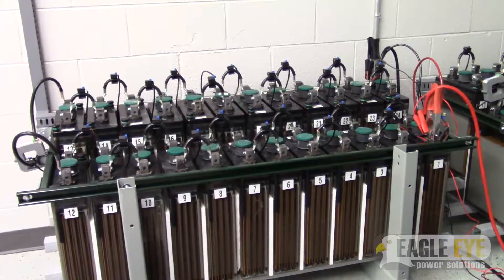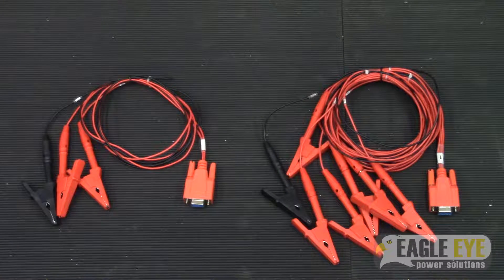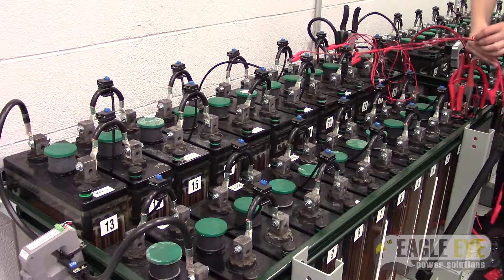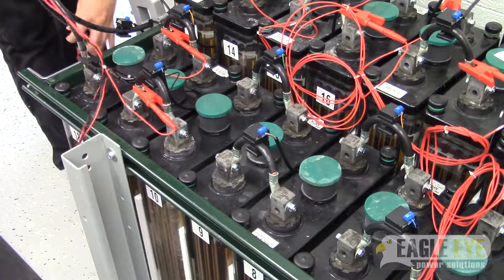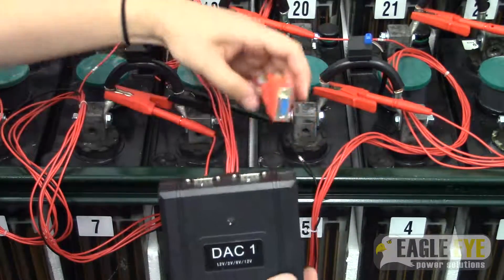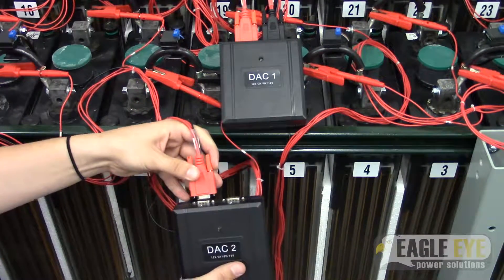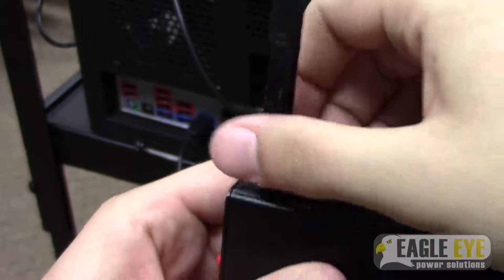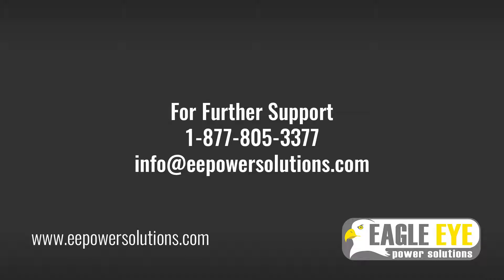Eagle Eye SLB-Series Load Bank - DAC Connection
This video describes how to connect cell DACs (Data Acquisition Cases) to a battery bank system for use with an Eagle Eye SLB-Series load bank.